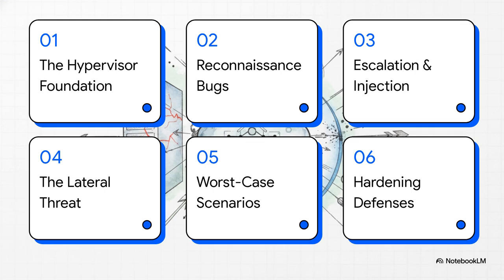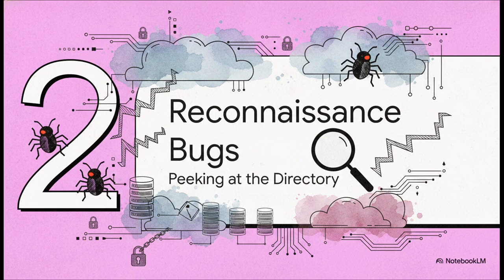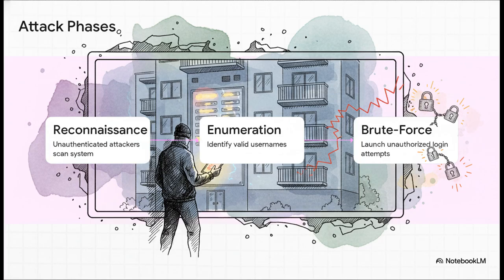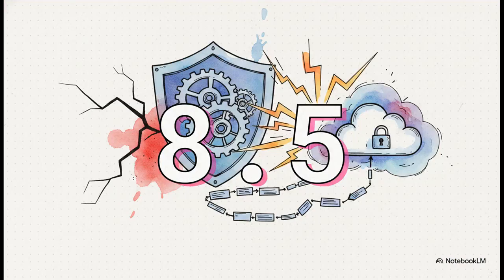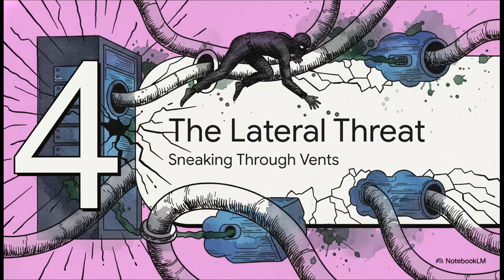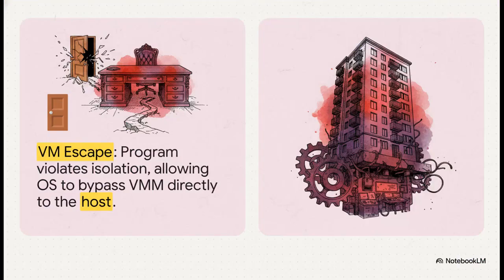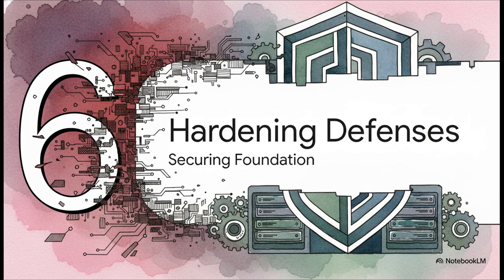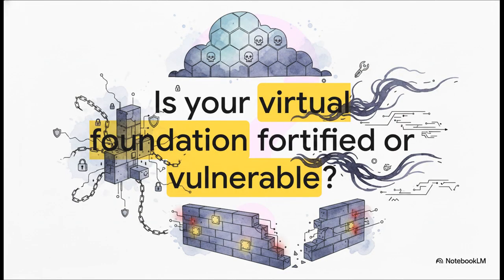Hypervisor Breach Blueprint: One Exploit Away From Total Compromise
Full Playlist is Welcome to this explainer, diving straight into critical vulnerabilities found in VMware ESXi. We discuss how chaining small flaws can lead to significant cyber attacks, highlighting crucial aspects of cybersecurity and computer security. This video emphasizes information security practices in cloud computing environments to protect virtual machine instances. VOLLC Virtualization Options LLC - A Colorado-based Research, Education, and Advisory Organization